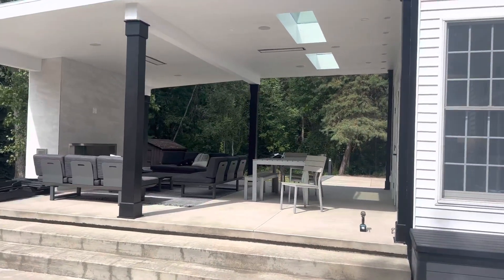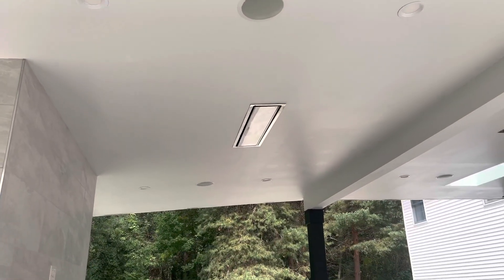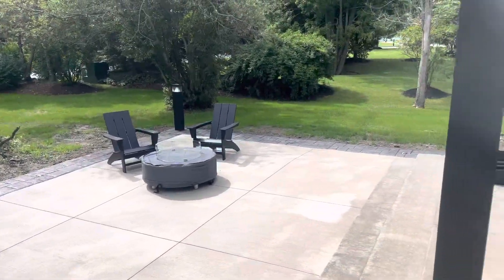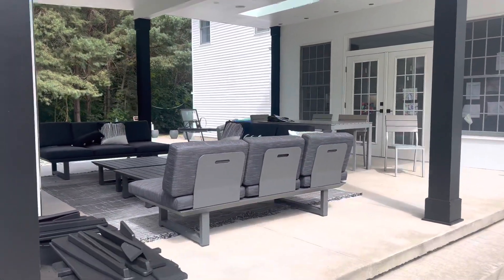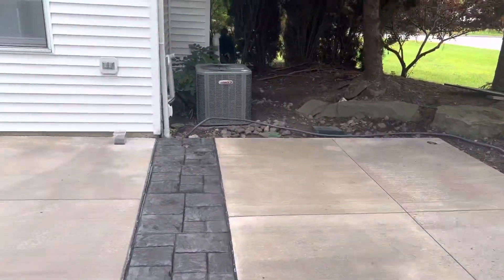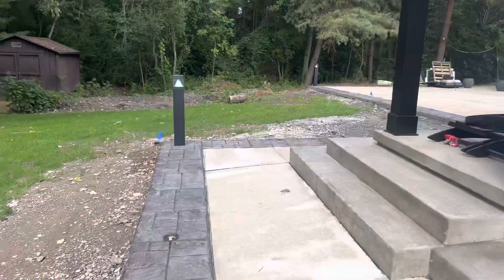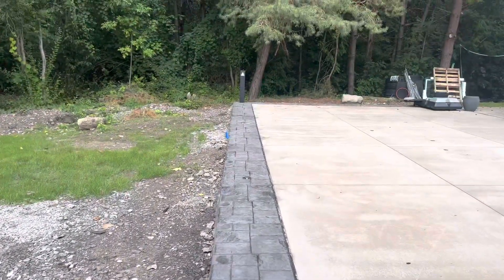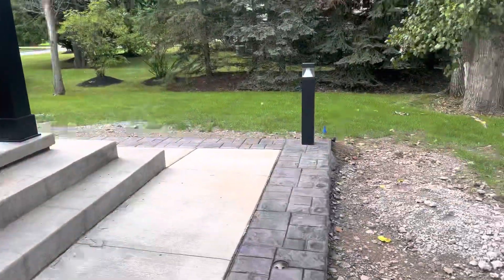Superb electrical work